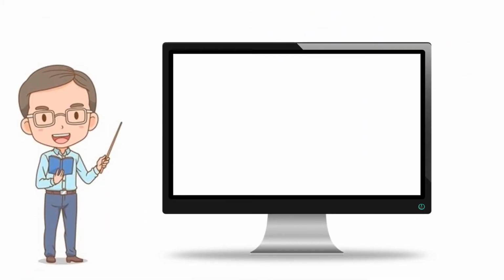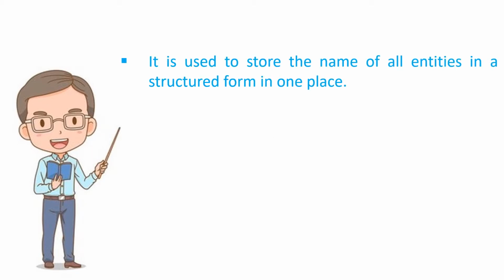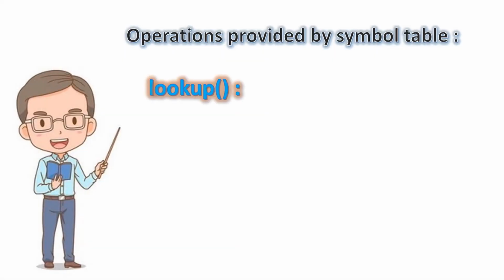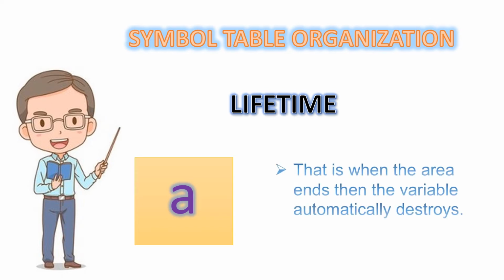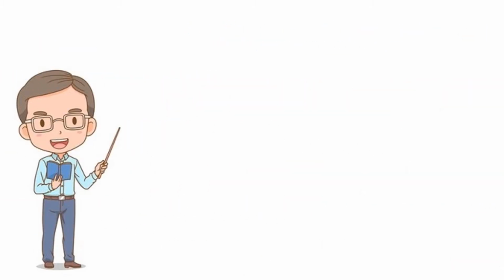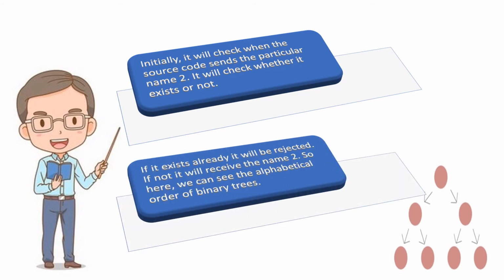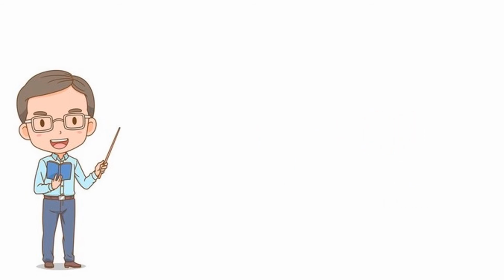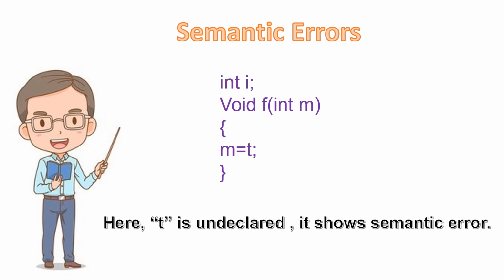Symbol table manager & Error Handler | CD | Unit 4 | day 1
Symbol table manager & Error Handler

Content Credits:

Content Explanation: K. JayaMalavika
Supporting Team: Akanksha
Student Mentor / Scripting: K. Meghana
Video Creators: B. Kavya Sree, V. Navya Reddy
Team Lead: V. Ramya Rajeswari

To access our material which consists of:
EASY - UNDERSTANDABLE NOTES
MIND - MAPS, INFO-GRAPHS and
Join our supporters community by taking our Subscription plan.

About our Organization:

ACADEMIC AFFAIRS is an online learning platform for undergraduates to excel in their Academics and also understand the working process of the Current Industry. Our aim is to make the concepts easily understandable to the students which helps them to remember the concepts forever, instead of memorizing or learning by heart for the sake of any examinations!!